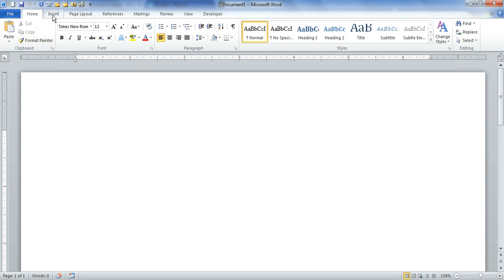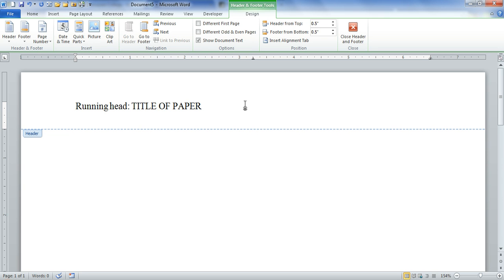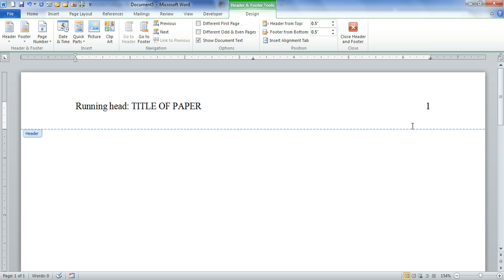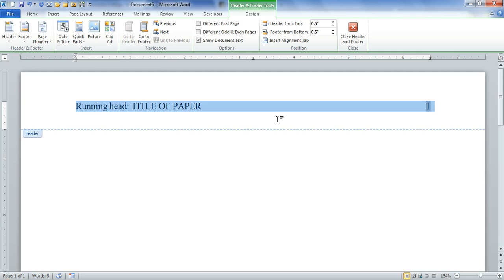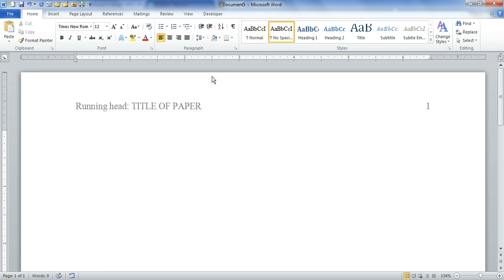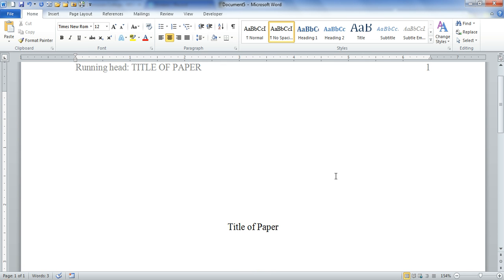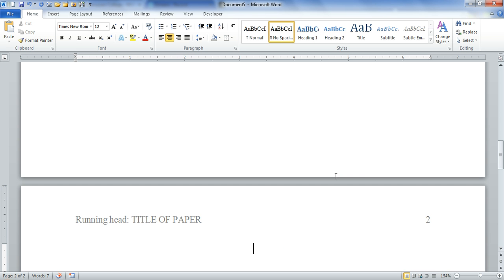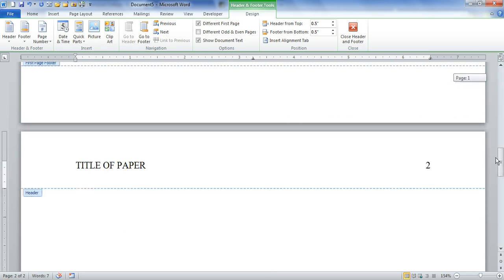Screencast by LDWalker from Screenr.com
How to create a title page and first and subsequent page headers for an APA style paper in Microsoft Word 2010.